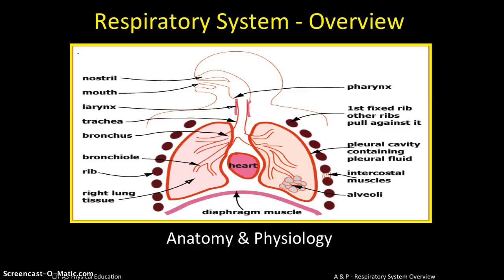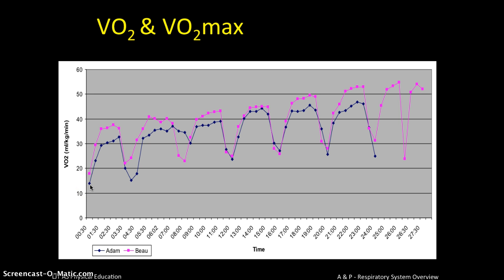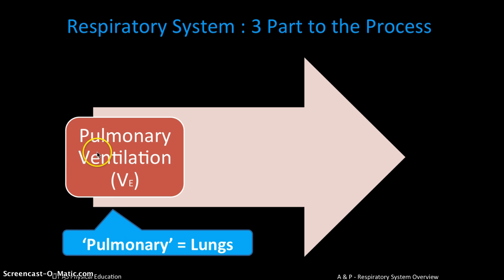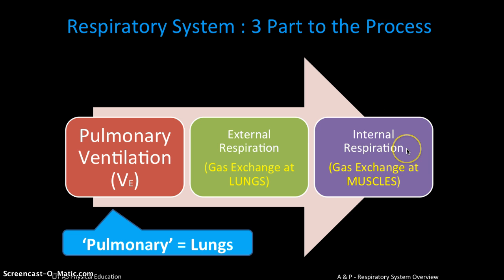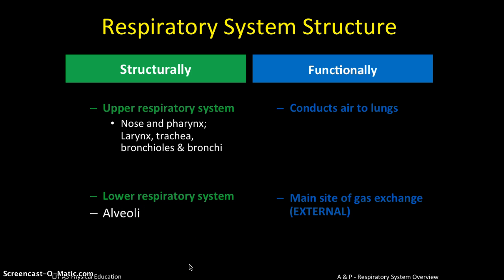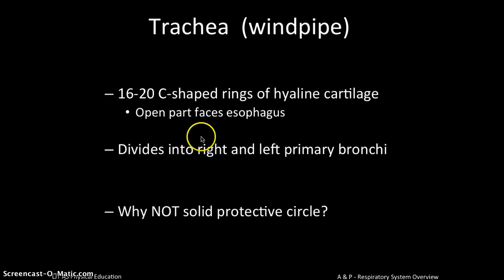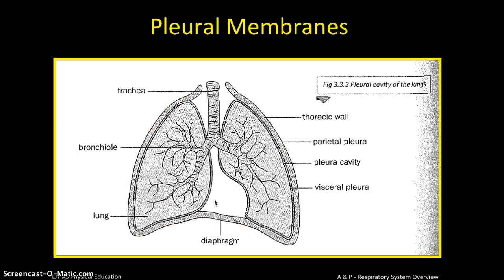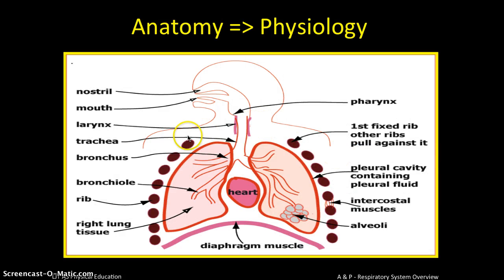A&P Respiratory System (1) - Overview